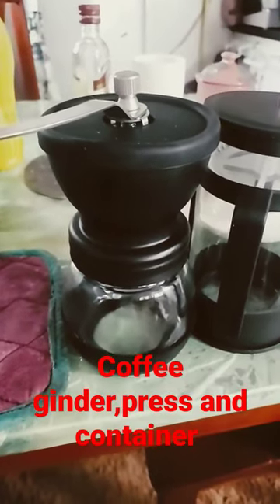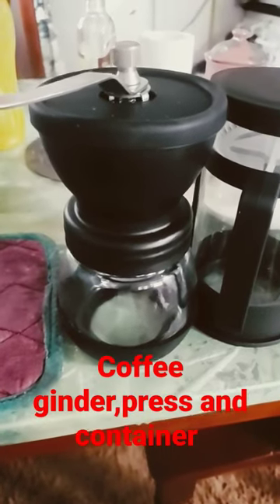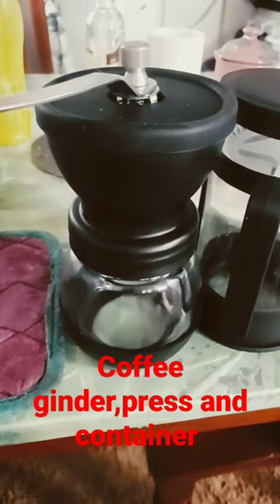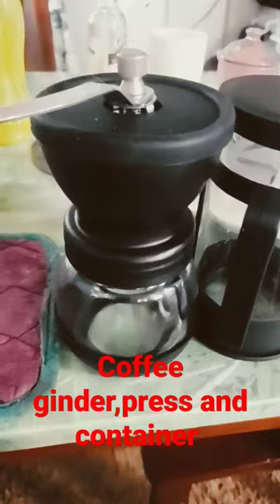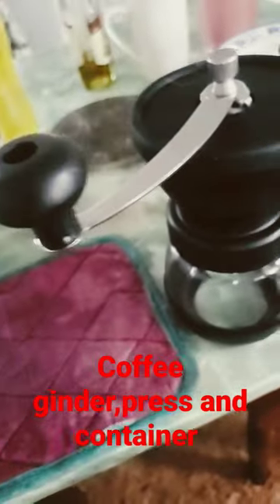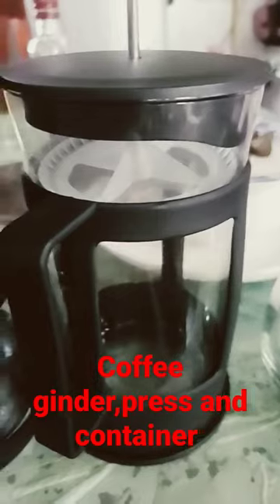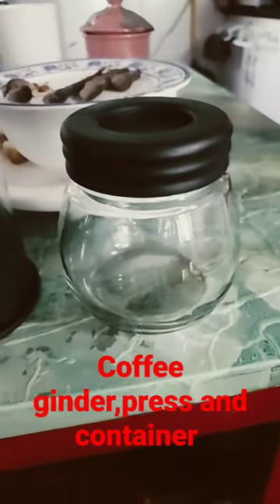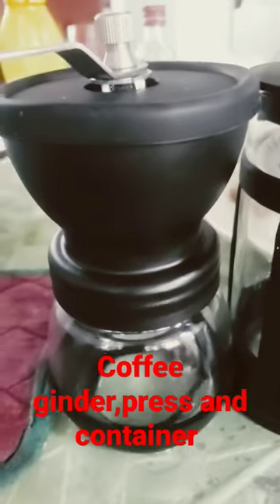Coffee Grinder, Press, Fresh Grown Locally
we bought a coffee grinder and coffee press. thank you all fir watching